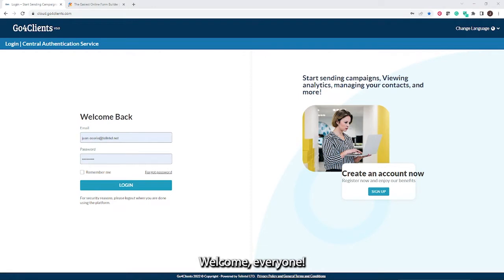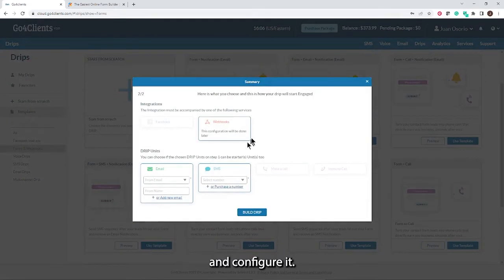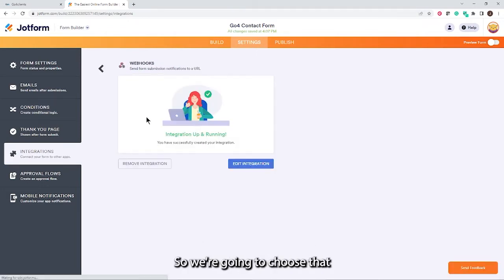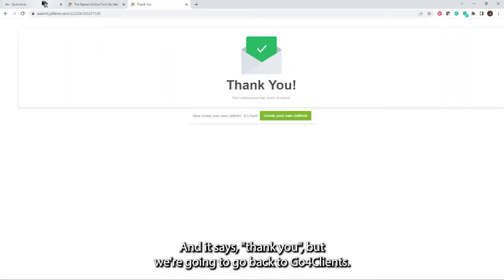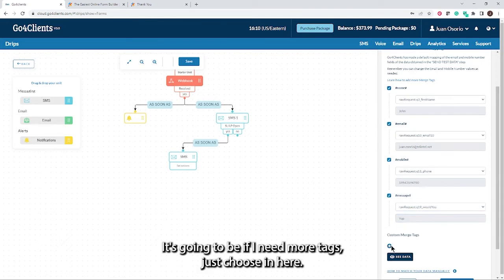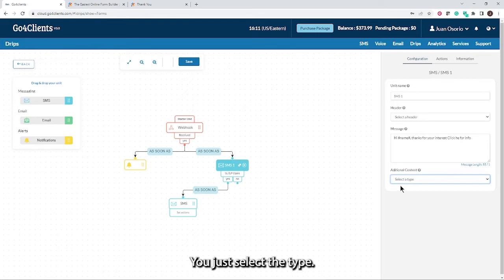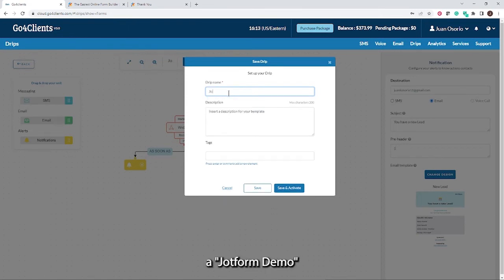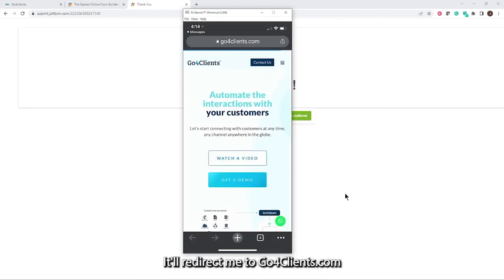JotForm Email notification and Autoresponders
Learn how to receive an Email Notification and send an autoresponder to the lead as soon as the form is submitted. Integrate JotForm with Go4Clients using Webhooks.

You can integrate your Jotform forms with Go4Clients in 3 simple steps:
1️⃣ Copy the link on the Go4Clients platform and paste it onto the site where your form is located.
2️⃣ Confirm that the information you have provided is correct.
3️⃣ Go4Clients maps the email and mobile fields for you.

VIDEO MAPPING
00:00 Introduction on how to do an integration with Jotforms
01:03 Configuration of the forms automation in the Go4Clients platform
02:07 Creating our SMS+Notifications DRIP
02:44 Integrate Go4Clients with Webhooks for your Jotforms
04:05 Testing the forms: Live demo on our Jotform
05:02 Mapping the fields of our form
06:31 Configuring our SMS DRIP Unit
07:42 Configuring our Internal Notifications DRIP Unit
08:54 Let's test our forms!